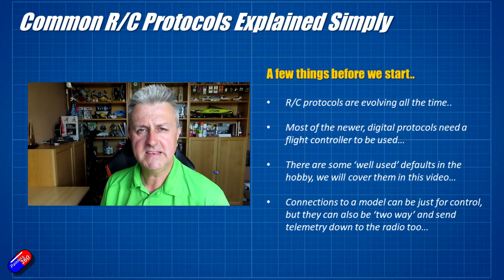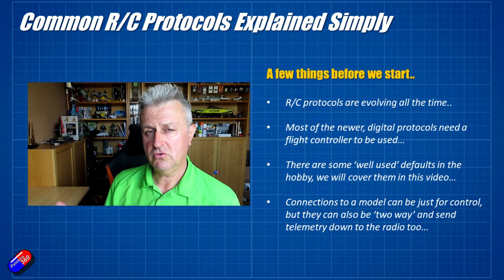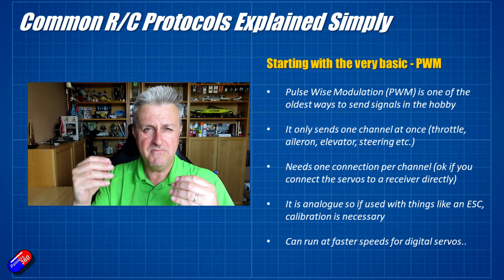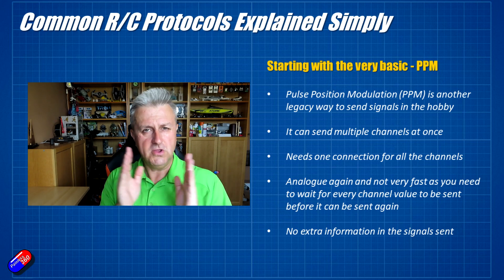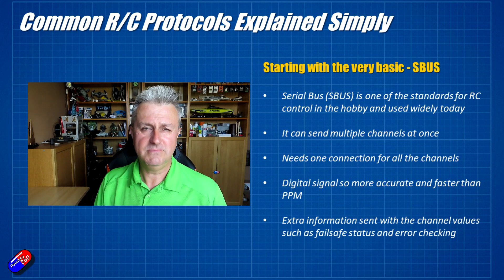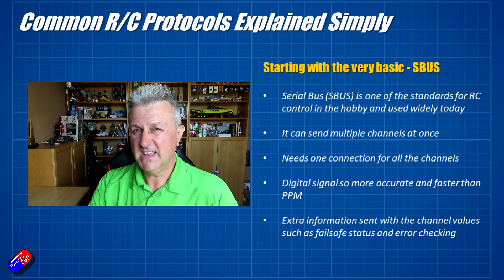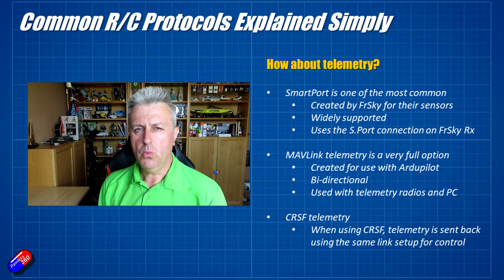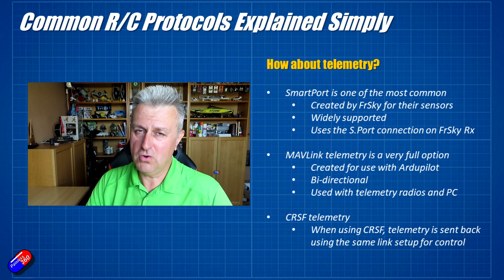RC Protocols Explained Simply (PWM, PPM, SBUS, CRSF, MAVLINK, SmartPort and others)